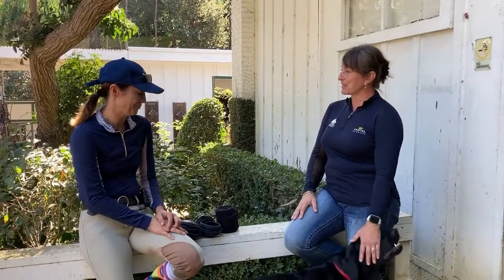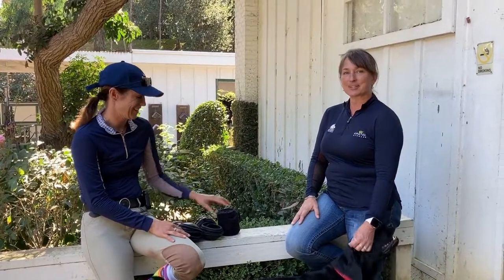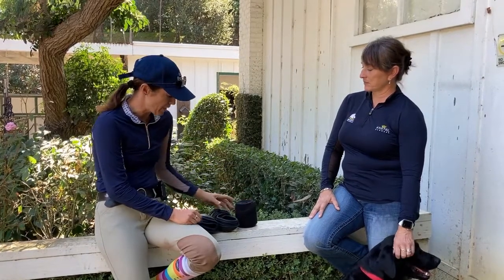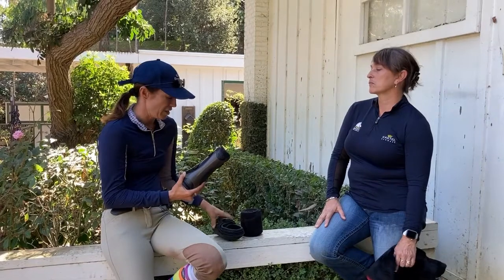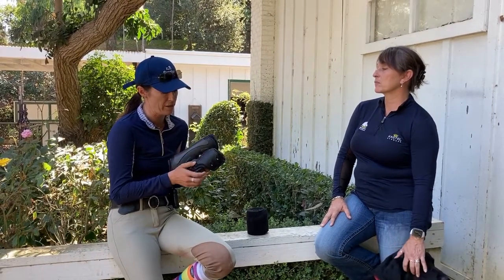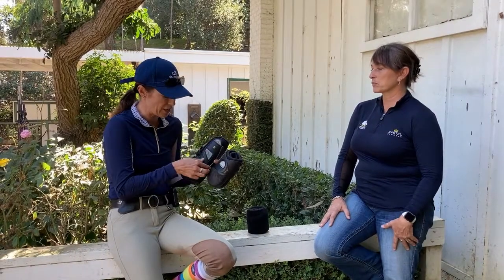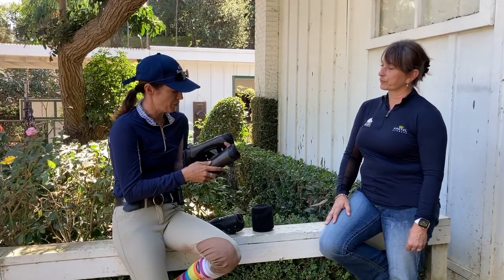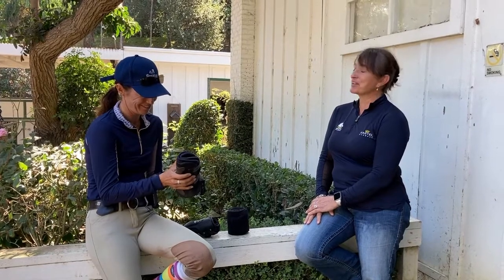The Best Leg Protection for your Horse, with Keri Potter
Polos or Boots?  Why would you pick one or the other?  Let's talk about what factors may influence your decision to wrap or boot your horse.
Interested in learning more about polo wraps and horse boots?

Thank you to Keri Potter for making this video with us!